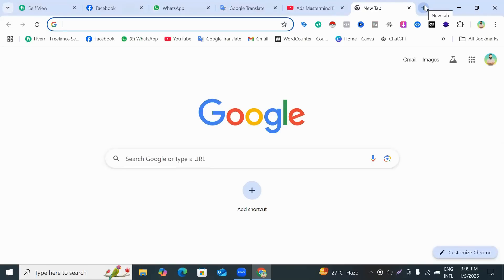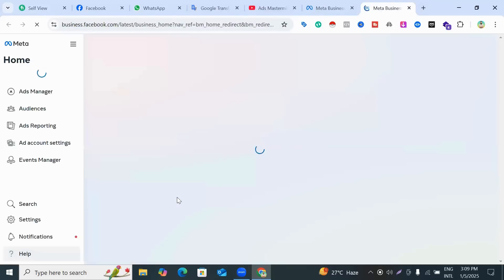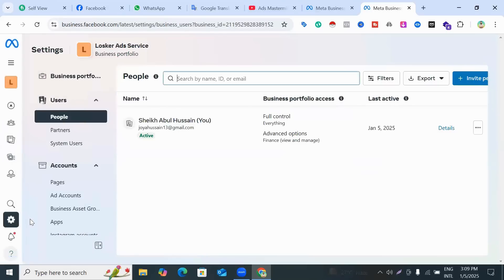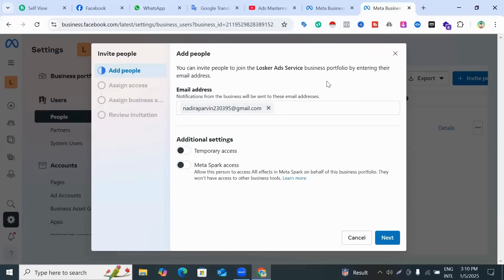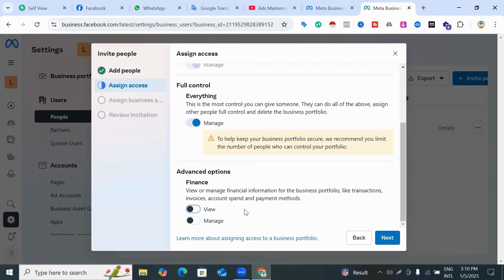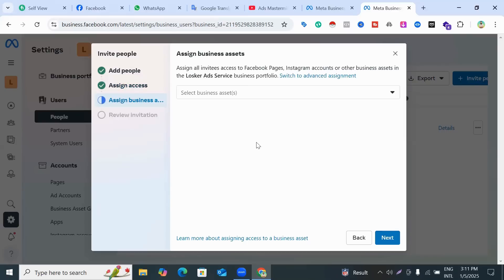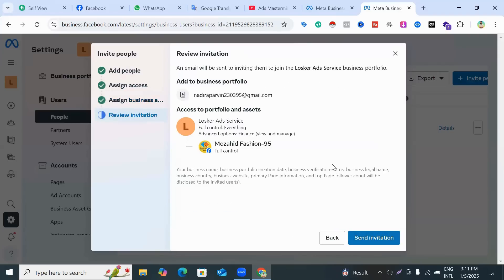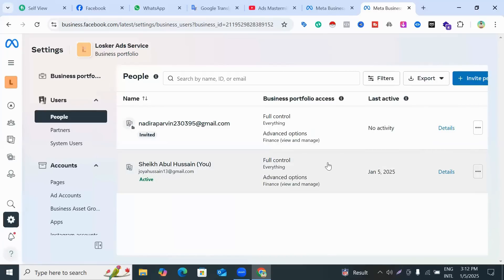how to get facebook business manager access | বিজনেস ম্যানেজারের এক্সেস দেওয়ার আপডেট পদ্ধতি।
Description:  how to get facebook business manager access | বিজনেস ম্যানেজারের এক্সেস দেওয়ার আপডেট পদ্ধতি।
In Todays Tutorial Video I Will Teach You On How To Give Someone Access To Your Facebook Business Account And Ads Manager Account Easily. Want to learn how to get access to Facebook Business Manager? 🚀 In this video, we’ll guide you step-by-step through the process of gaining access to manage Facebook business accounts efficiently.

Here’s what we’ll cover:
✅ What is Facebook Business Manager?
✅ Why you need access and how it helps manage ads, pages, and more.
✅ How to request or grant access to a Business Manager account.
✅ Common mistakes and troubleshooting tips.

Whether you're a business owner, marketer, or freelancer, this video will make managing your Facebook assets seamless and stress-free!

- Facebook Business Manager Access
- How to Use Facebook Business Manager
- Facebook Ads Manager
- Facebook Business Account
- Facebook Marketing
- Business Manager Tutorial
- Facebook Ads Setup
- Social Media Marketing
- Facebook Business Tools
- Digital Marketing Tips
- Facebook Business Page Access
- How to Request Access on Facebook
- Facebook Manager Guide
- Facebook Business Help
-facebook ads manager access
-business portfolio access facebook bangla
-facebook business manager admin access
-facebook page access request not working
-business account access facebook page
-How to get facebook business manager access 2025
Skilluper by Shamim Boss
Fiverr Outsourcing Institute
Outsourcing Institute By Jamal Sir
Outsourcing BD Institute by Golzer